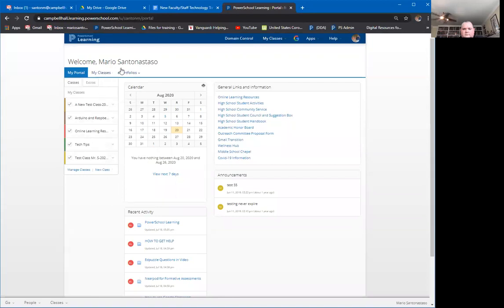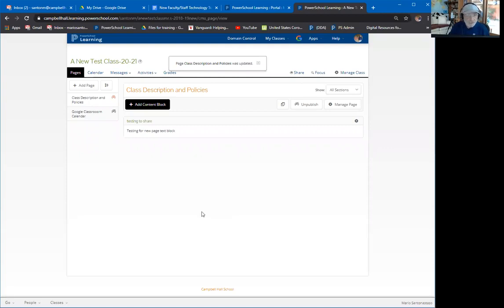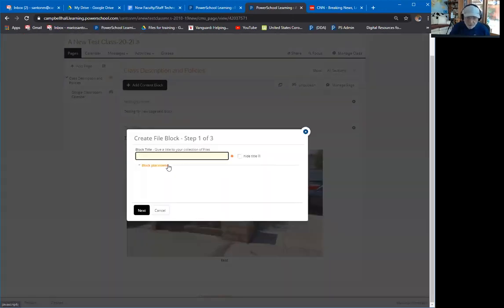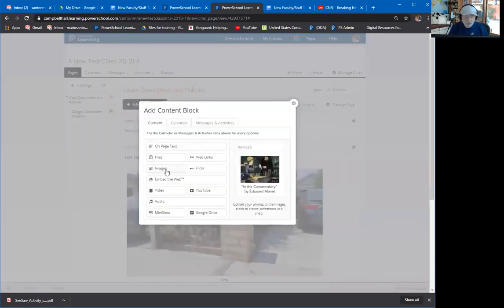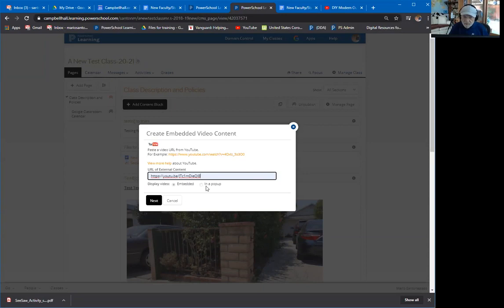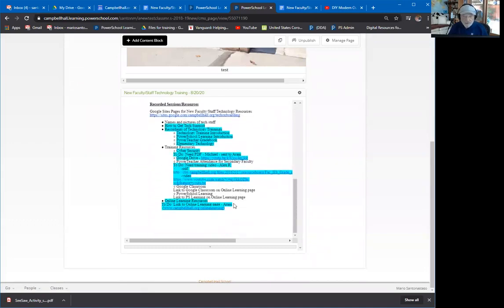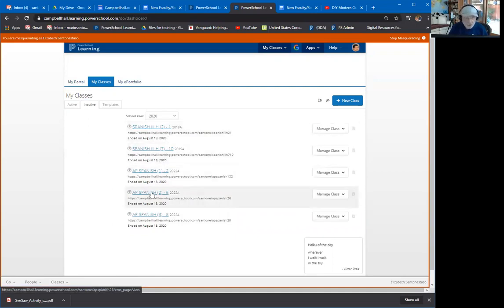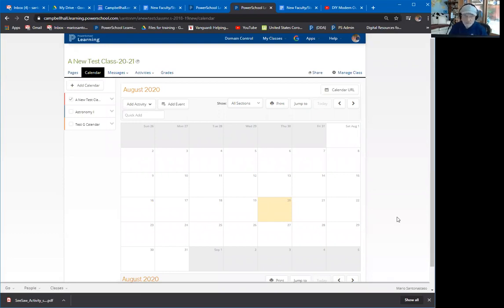PowerSchool Learning Introduction